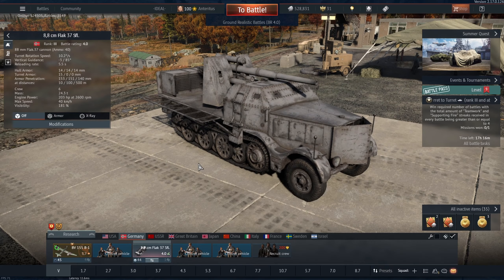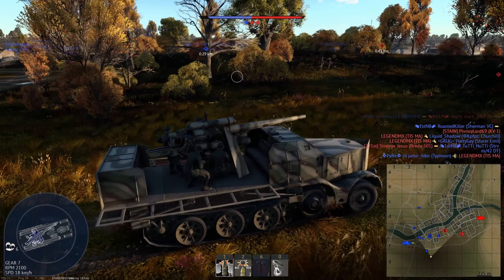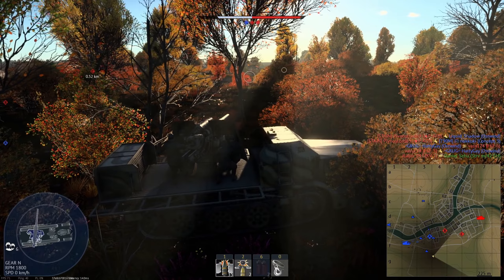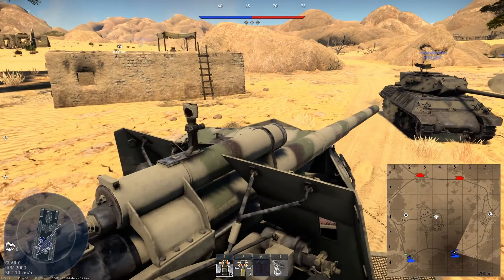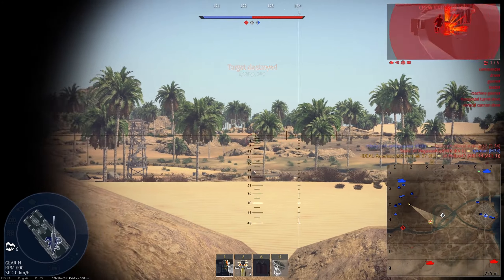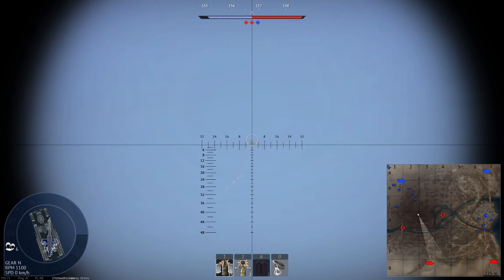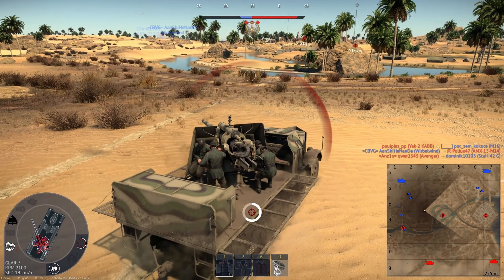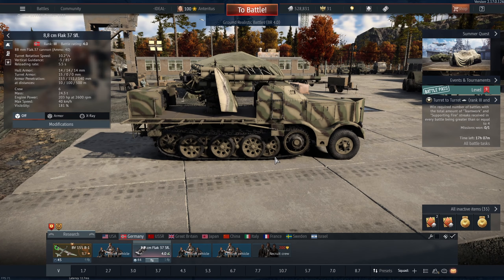"German Party Bus" | 8,8 cm Flak 37 Sfl. - Tank Destroyer | War Thunder Gameplay - Anteritus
-About Vehicle(s)-

8,8 cm Flak 37 Sfl sits in the German Tank Destroyer/ Light Tank Line at br 4.0, it packs the famous German caliber gun of 88mm, designed to shot down planes it surely can do that in War Thunder, but something this thing is better at, is killing tanks, as who could have guested, a short reload for shooting as many shells against planes, would actually be great against the ground targets as well!

Very funny but also painful vehicle to play, if you ever encounter in this vehicle, you better have some spare HE shells, yes HE, that Low pen "worthless" round, actually kills this thing and open tops with 1 hit anywhere on it.

-Links-

^Support Link (Supports me)^

-Specs-
pc-
GPU: GTX 1060 6GB
CPU: I5 11600Kf
Ram: 32 GB 3200 Mhz
misc-

It isn't much, but hopefully in the future, I can upgrade my pc parts and post/edit even better content and also doing different games.
-Other-

(00:00) Intro
(02:30) GAME 1 - IF I DON'T MOVE, THEY CAN'T SEE ME
(08:13) GAME 2 - NO CREW? NO PROBLEM!
(11:52) GAME 3 - SLOW BUT DEADLY!
(18:22) Outro